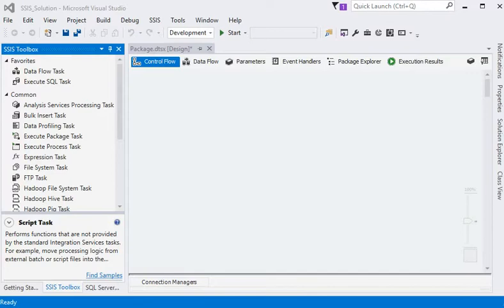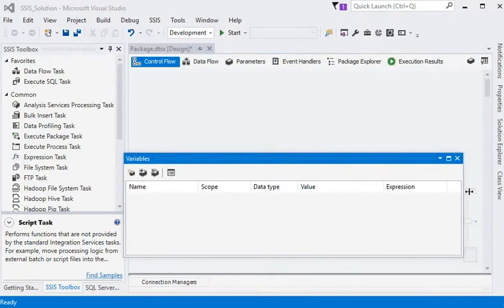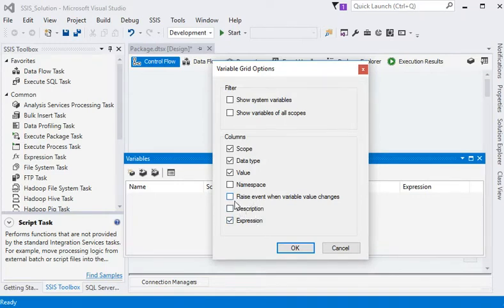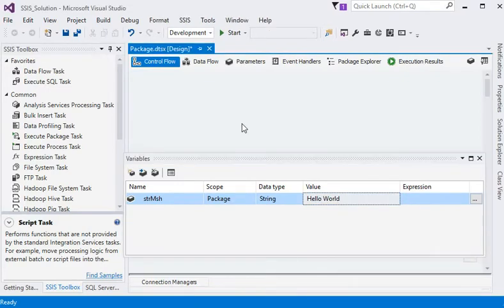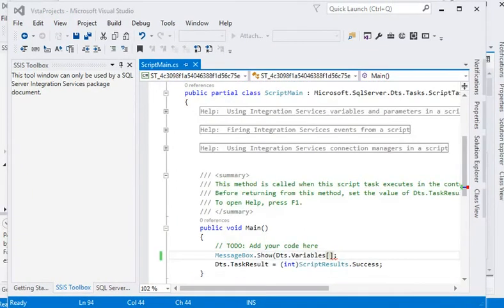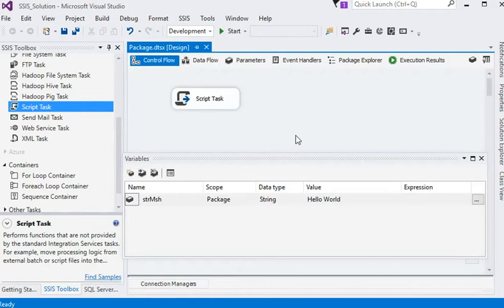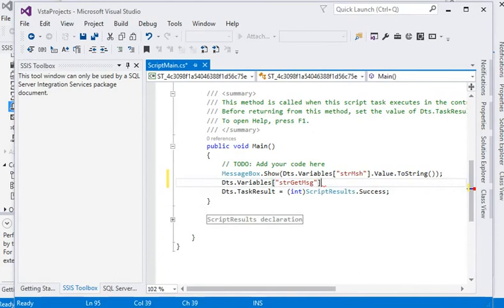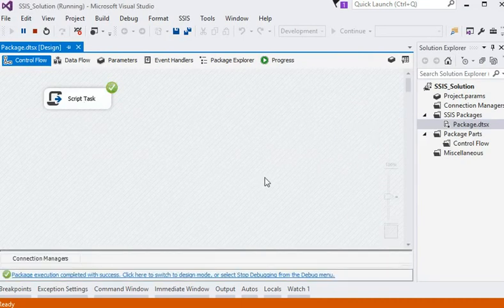SSIS - Working with Variables || Understand Variables in a Package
In this tutorial, we are going to explain the functionalities of Variables in SQL Server Integration Services. Variables are extremely important and are widely used in an SSIS package. A variable is a named object that stores one or more values and can be referenced by various SSIS components throughout the package’s execution.